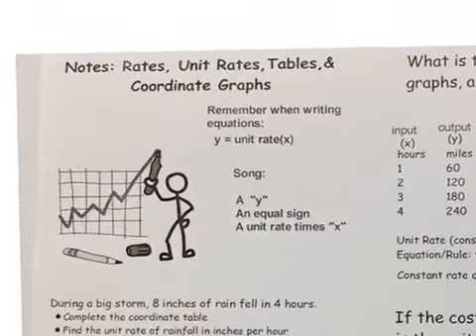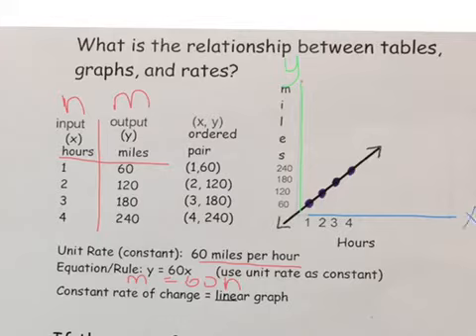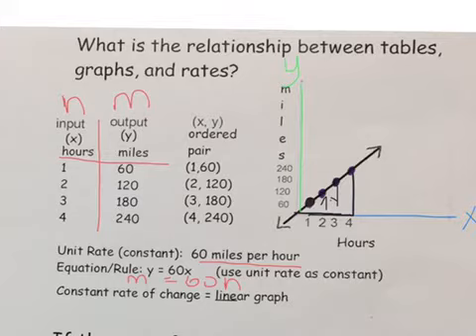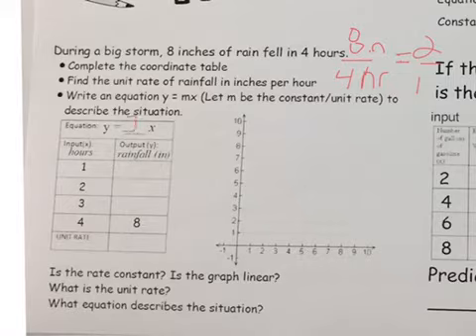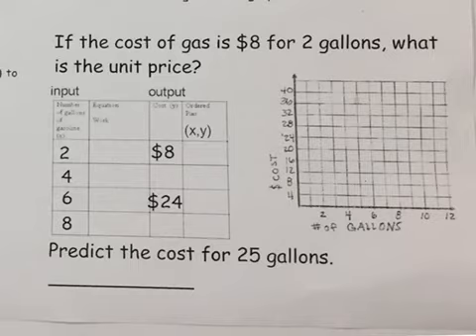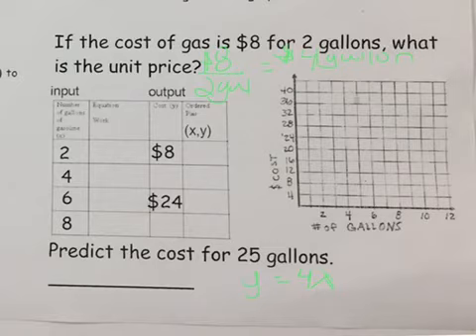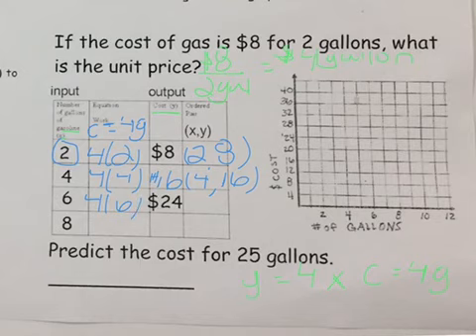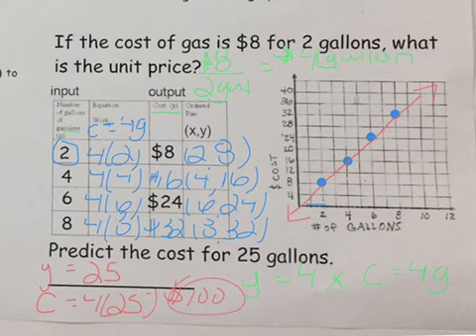Rates, Tables, Equations & Graphs video 1